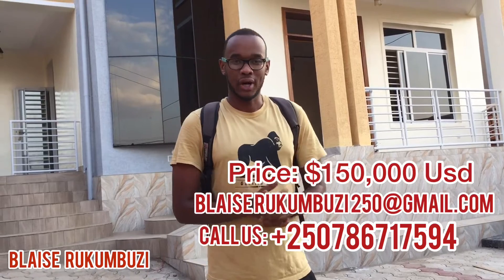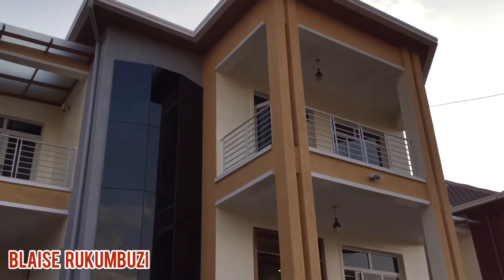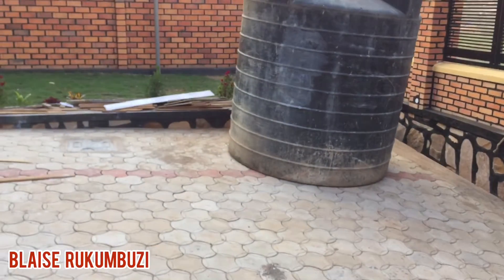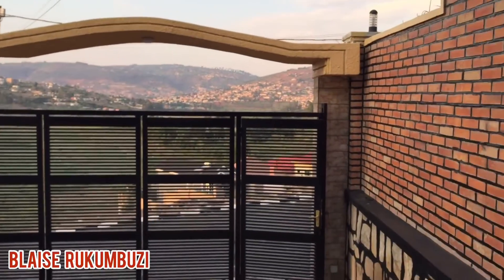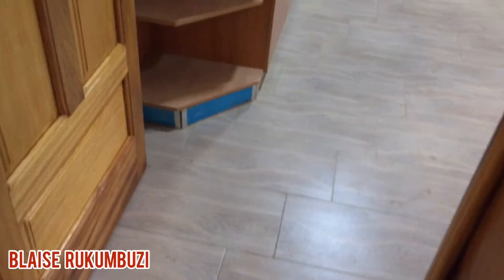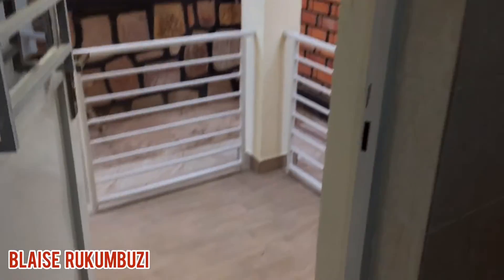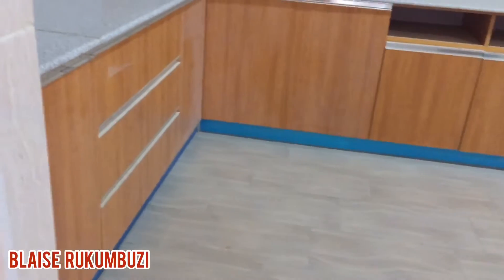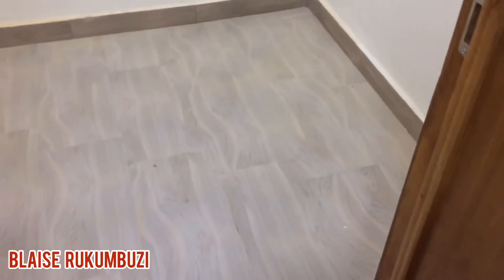Stunning House For Sale😍 In Kigali Rwanda, Kibagabaga | Blaise Rukumbuzi